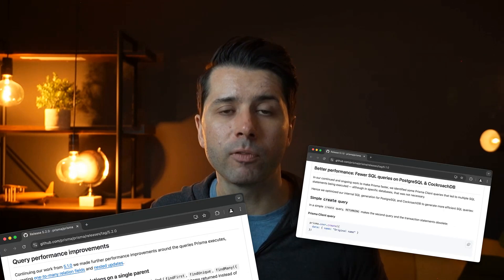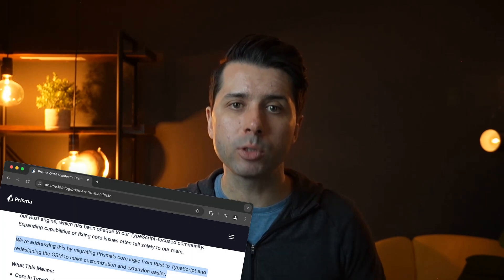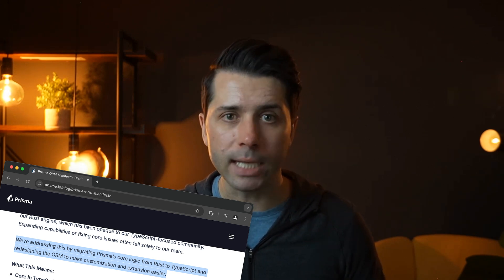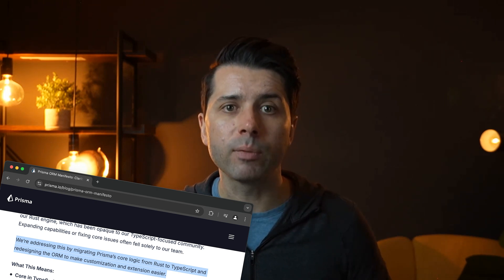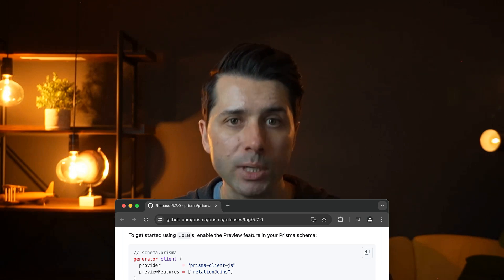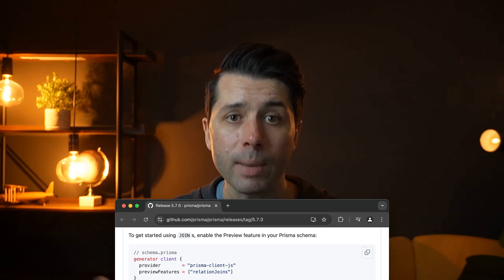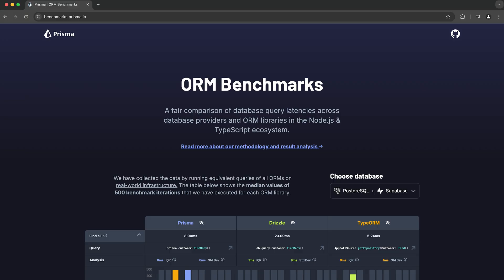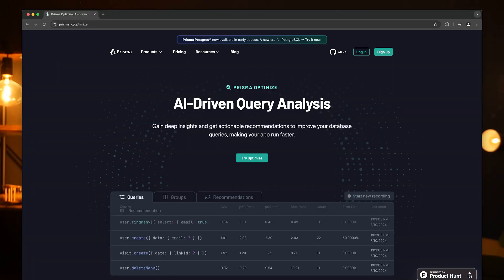Is Prisma ORM Slow?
🔍 Is Prisma ORM slow? Let's dive into the performance improvements and capabilities of Prisma ORM since its 2021 launch. We'll explore how regular three-week releases have brought significant optimizations, including enhanced SQL query generation, new batch operations, reduced cold start times, and native JavaScript driver support.

Learn about:

• The evolution of join strategies in Prisma ORM
• How database-level vs application-level joins work
• Real benchmark comparisons with Type ORM and Drizzle
• Using Prisma Optimize to improve query performance

Want to optimize your Prisma queries? We're here to help!
X/Twitter: @Prisma